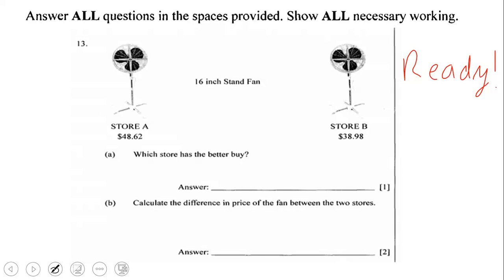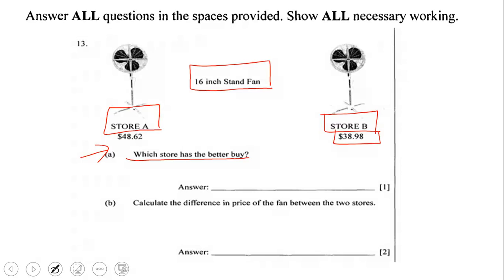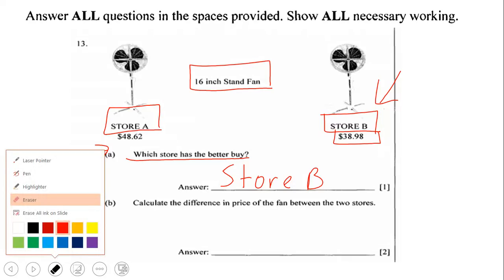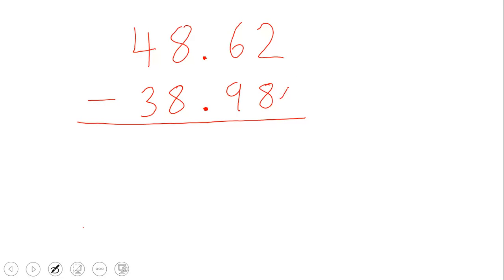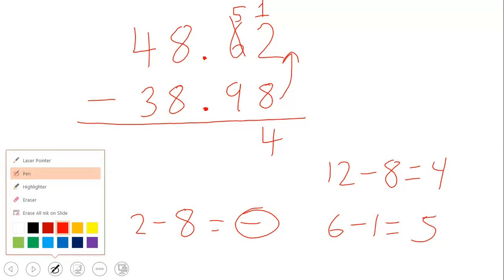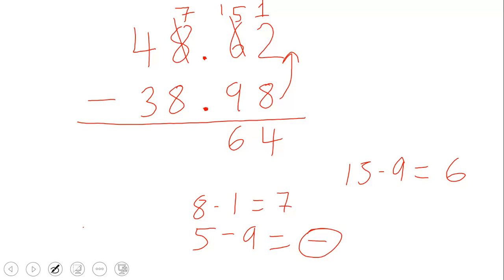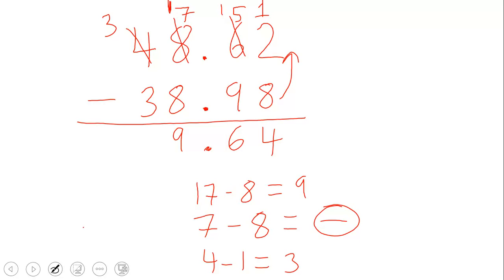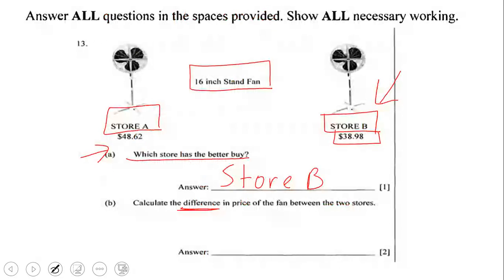BJC math paper 1 2018 question 13